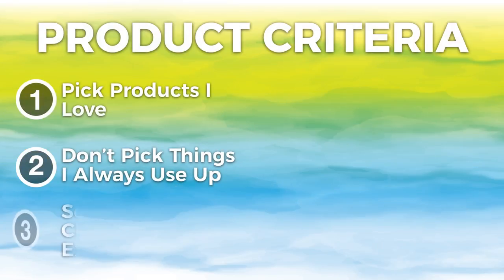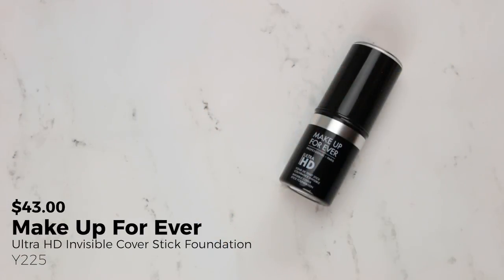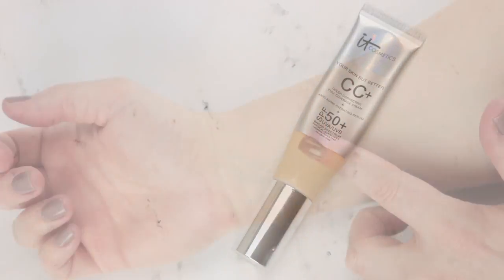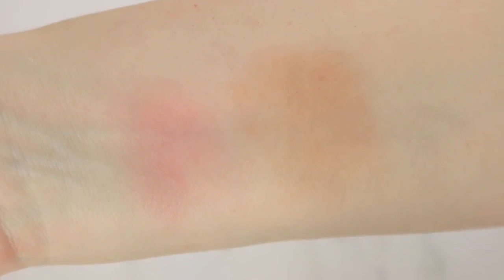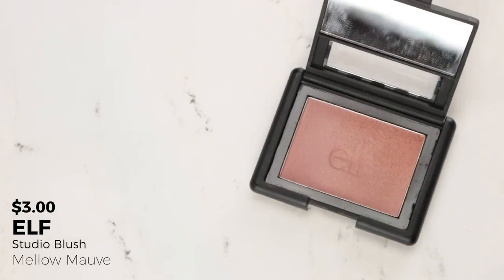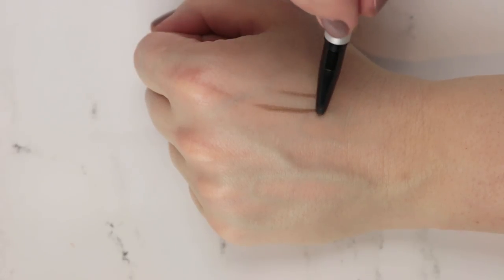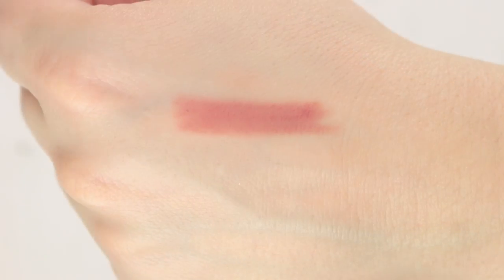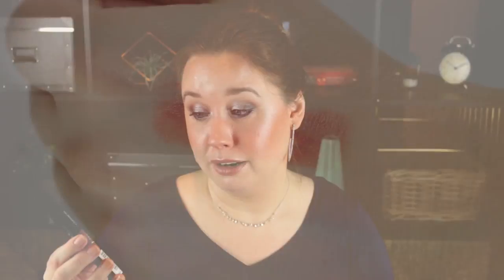Project Pan | Finish 18 in 2018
After watching so many of my favorite YouTubers start this panning project, I was inspired to do my own. This is my first foray into the panning community so I'm not 100% what to expect from my makeup use up 2018.

I tried to pick products that I loved, but also ones that would be a bit of a challenge. If you've done a panning project like this, let me know how it's gone for you in the comments down below.

My plan is to update you guys quarterly on how it's going. I took some detailed pictures, so hopefully we can see the progress in a few months.

★PRODUCTS MENTIONED★

★ CHANNELS/VIDEOS MENTIONED ★

MAKEUP
Smashbox Photo Finish Primerizer
Wet n Wild Cushion Foundation - 106A Light Ivory
Cover Girl Vitalist Healthy Concealer - Fair
Glossier Wowder - Light/Medium
Cover FX Perfect Setting Powder
Julep So Radiant Diamond Powder Bronzer - Medium Tan
Essence Satin Touch Blush - 30 Satin Bronze
Nabi Get Gorgeous Highlighting Powder - A703-H
Marc Jacobs The Wild One Palette
Shea Moisture Ultra Smooth Long Wear Eye Pencil - Teal
PF Eye Booster - Ultra Black
IT Cosmetics Superhero Mascara
Cover Girl Clump Crusher Waterproof